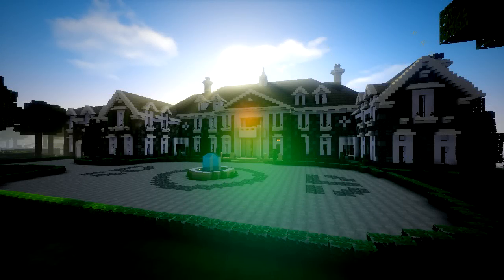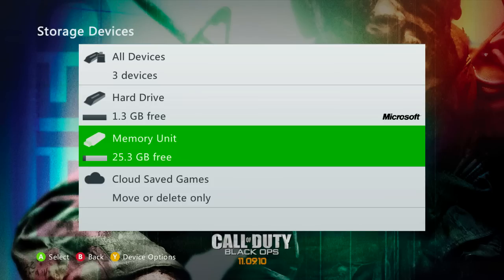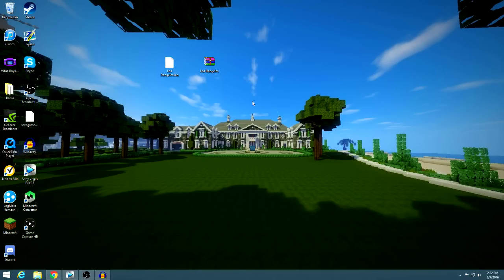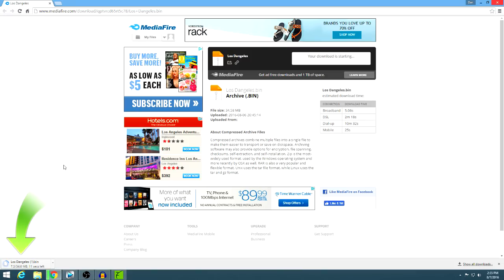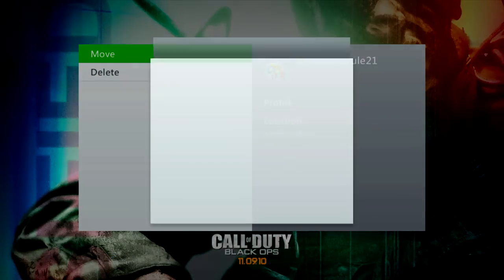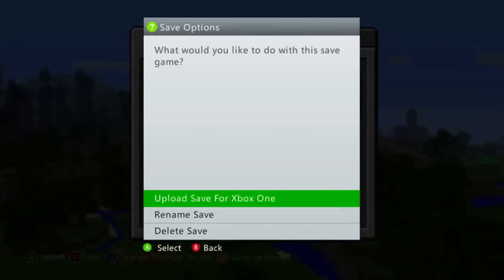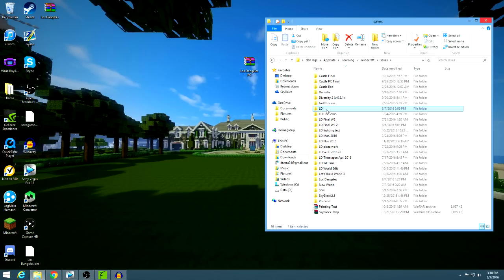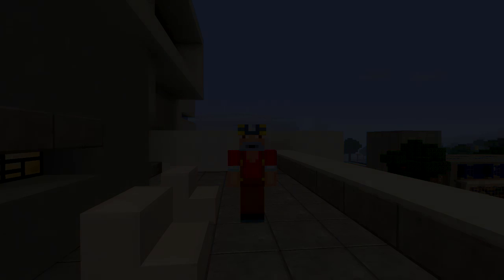How to Download Los Dangeles to Xbox 360 & PC!! (Full Tutorial)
PLEASE OPEN!!!
THANKS FOR DOWNLOADING!!!